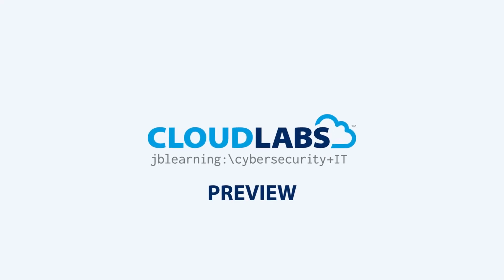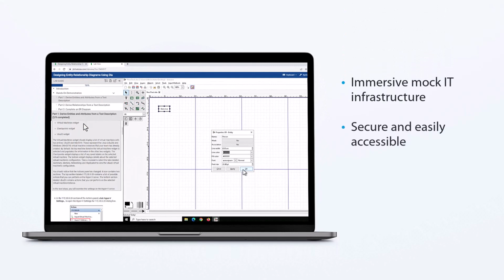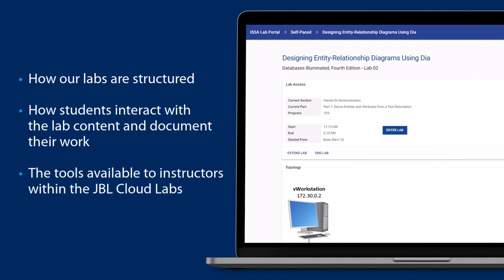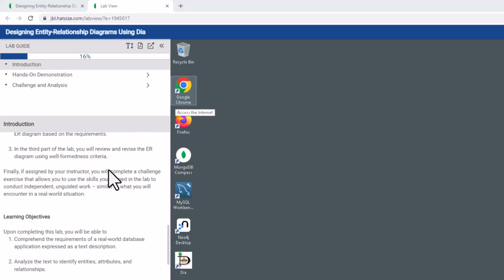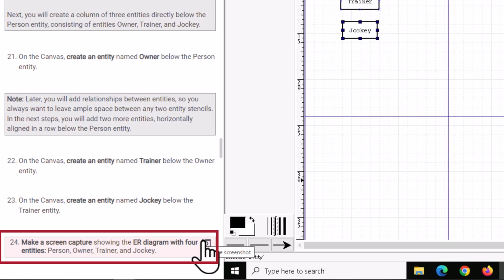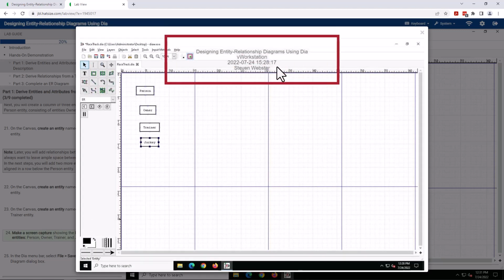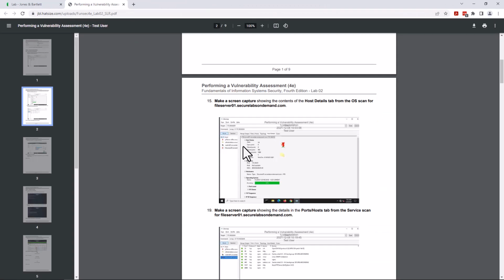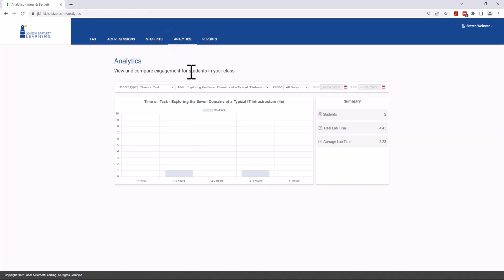Preview Cloud Labs for Databases Illuminated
In this preview of the Databases Illuminated Cloud Labs from Jones & Bartlett Learning, we take a dive into one of the ten labs -- Designing Entity-Relationship Diagrams Using Dia

As we do with all of our Cloud Labs, we leverage virtual machines via common Internet access to deliver fully functional software to students. Our immersive mock IT infrastructure provides a secure and easily accessible environment to learn and practice foundational cybersecurity skills.

Cloud Labs for Databases Illuminated are available for instructor and student use.